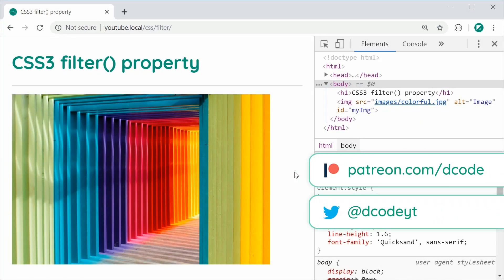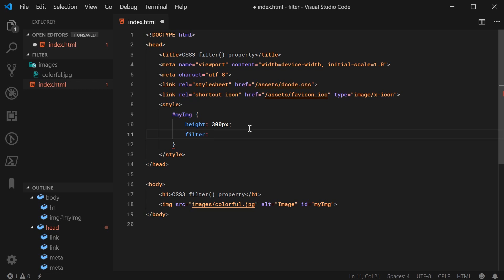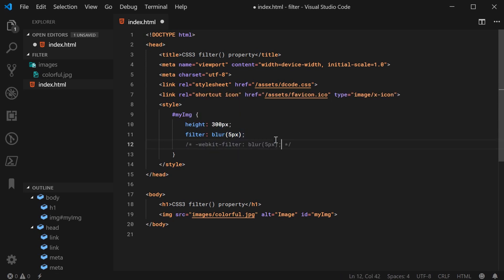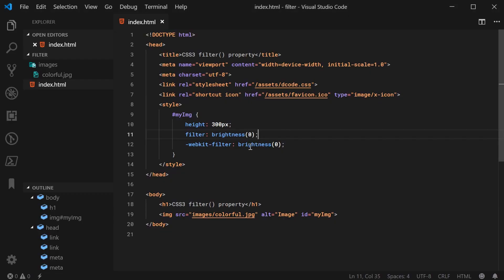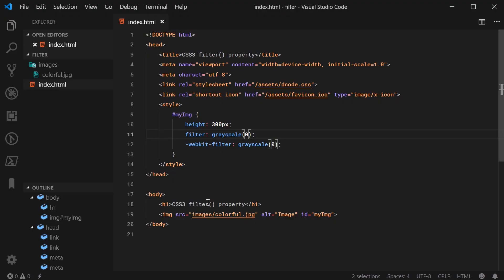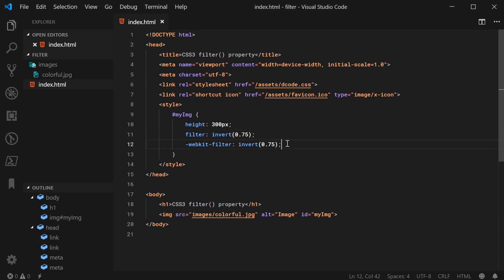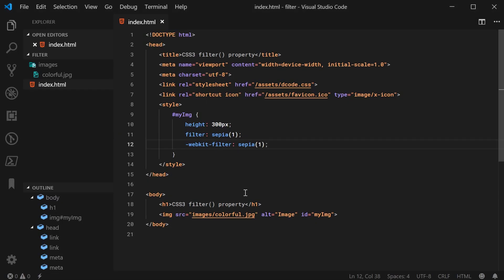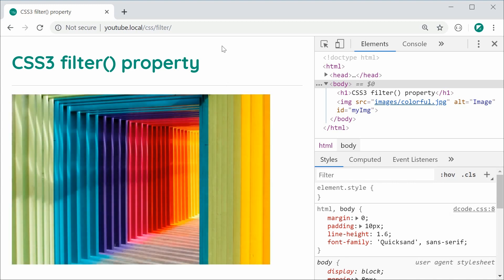Blurring Images & Other Effects with CSS3 - The filter() Property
In this video I'll be showcasing various different effects you can do with the CSS3 filter() property - this includes things like blur, brightness, contrast, saturation and sepia.